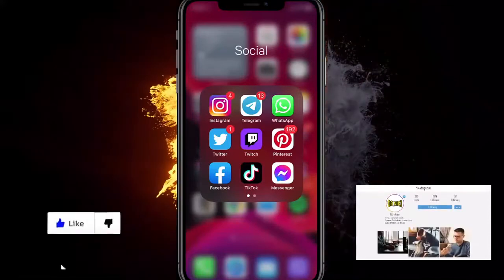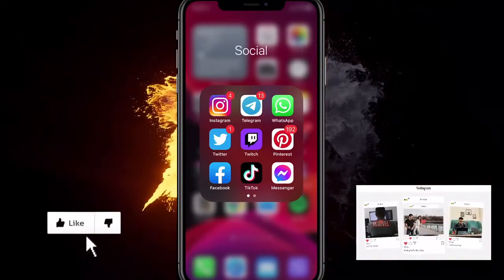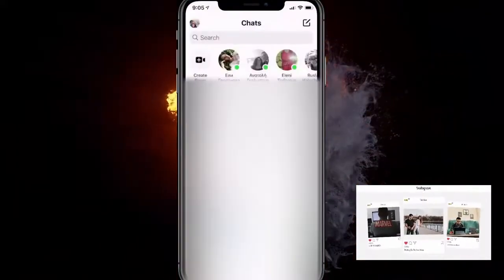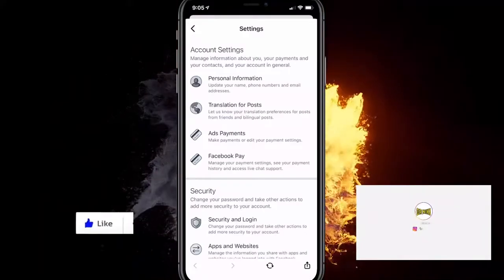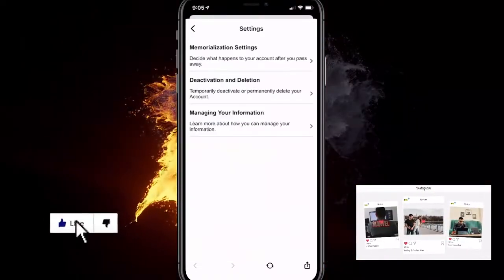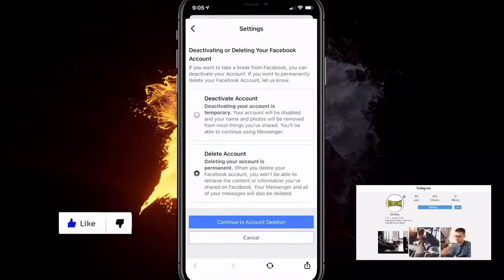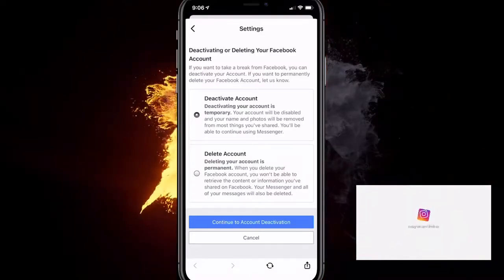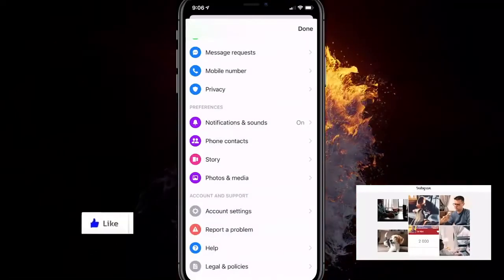How to Deactivate Messenger Account iPhone & Android ✅ How to Delete Messenger Account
In this video you will learn How to Deactivate Messenger Account iPhone & Android and How to Delete Messenger Account! You will know how to deactivate messenger on iphone and how to deactivate messenger account iphone. In this tutorial you will find out how to deactivate messenger account.